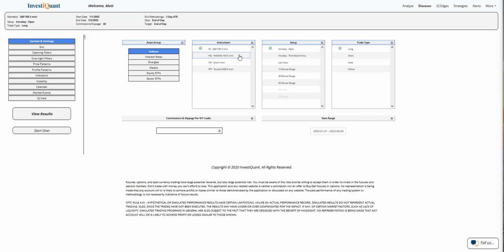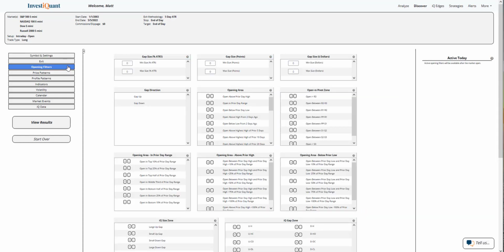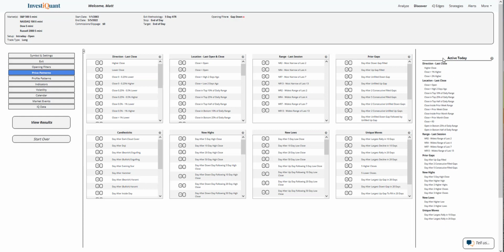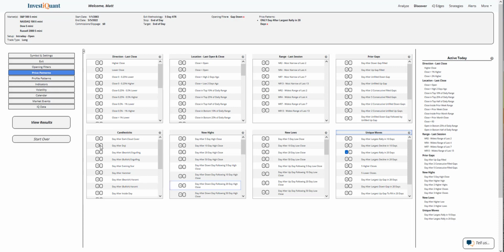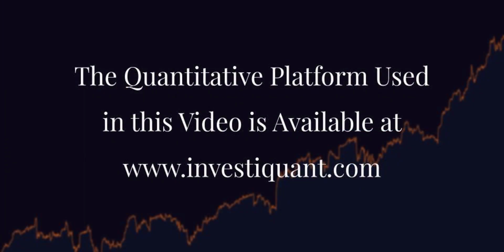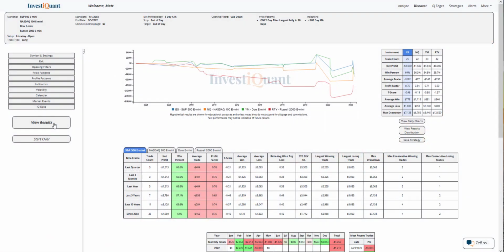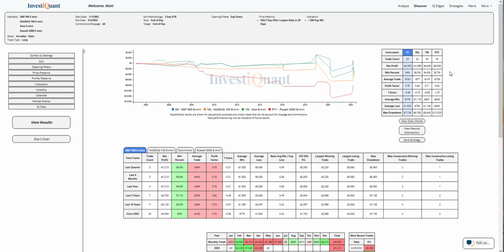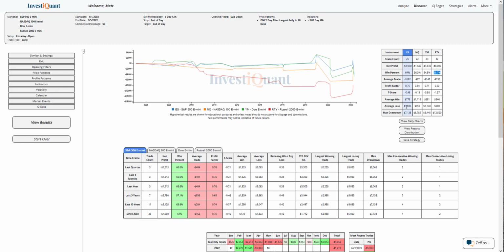The markets rallied hard following the FOMC announcement let's see what has followed a sizable rally